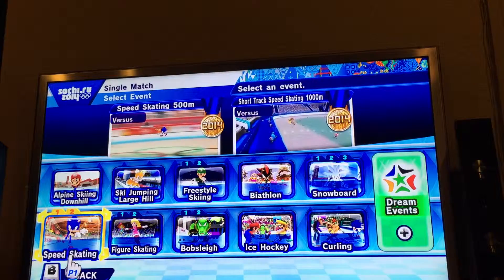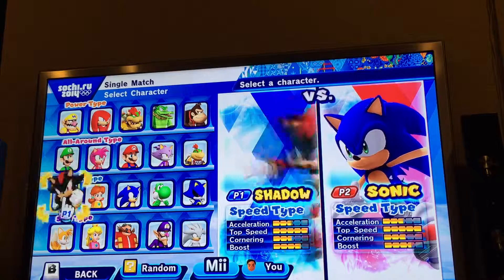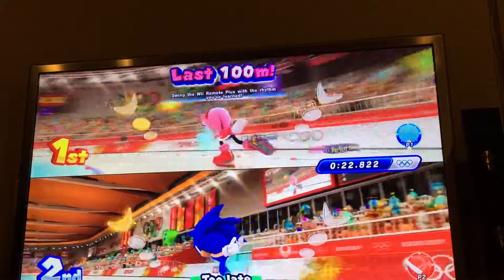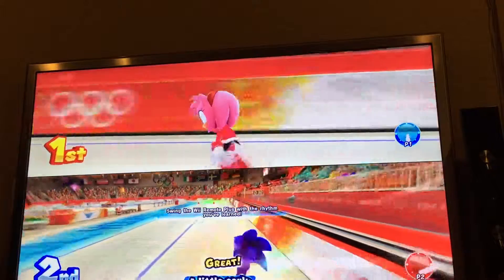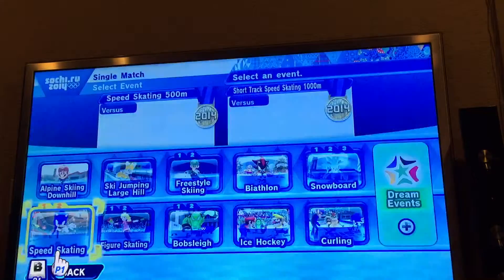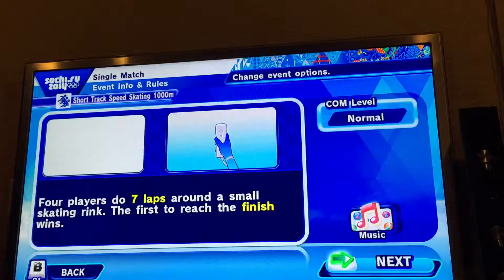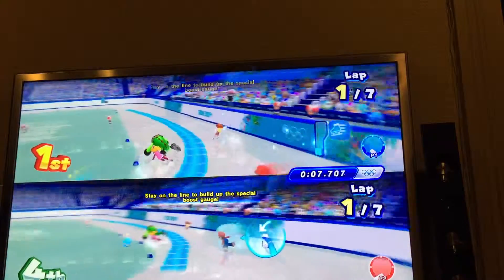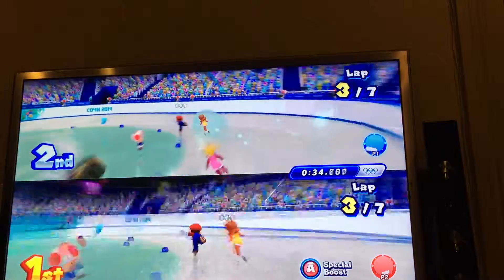Wii U Mario and Sonic at 2014 Sochi Winter Games Part One